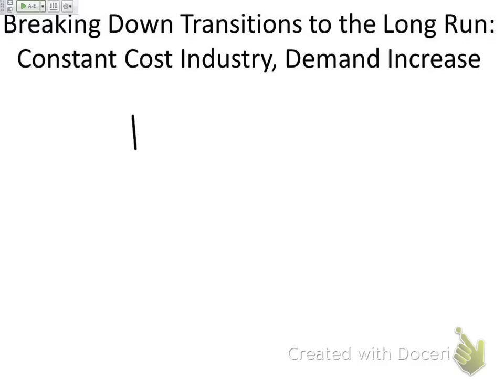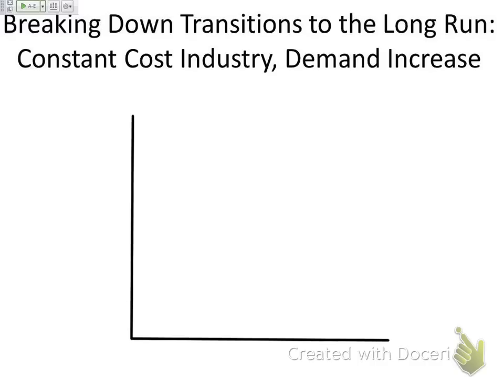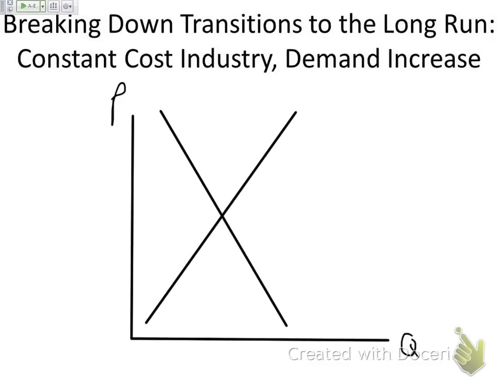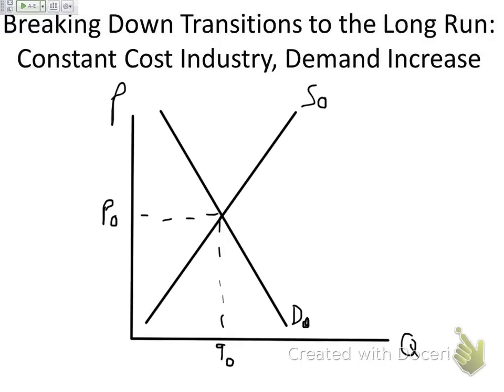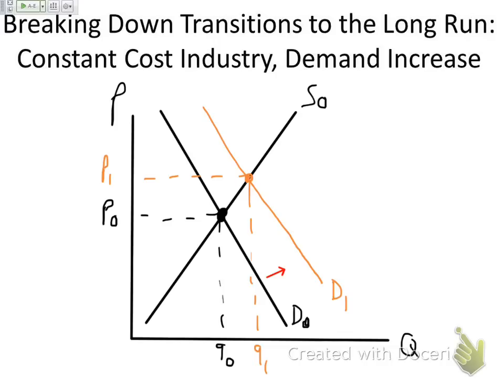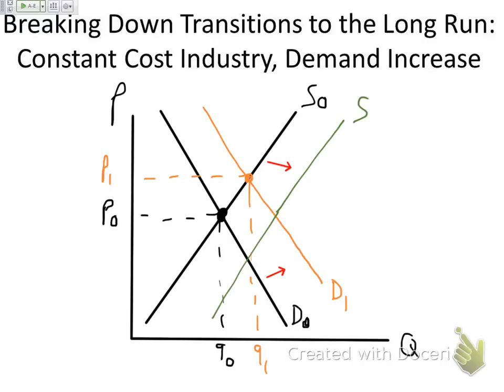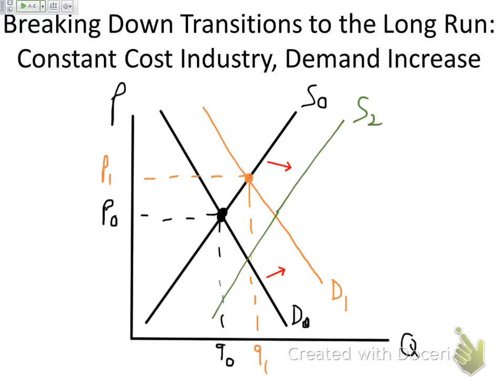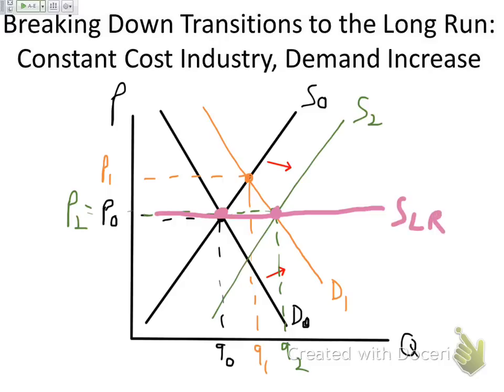creating long run supply curve in perfectly competitive constant cost industry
This is the step-by-step process of what happens when a market starts in long-run equilibrium, experiences a demand shock, then returns to long-run equilibrium.